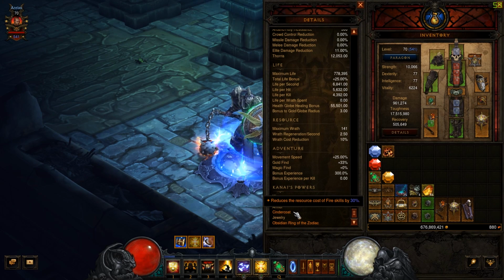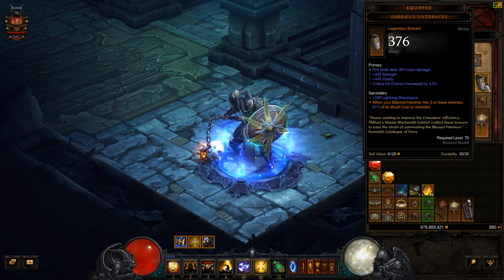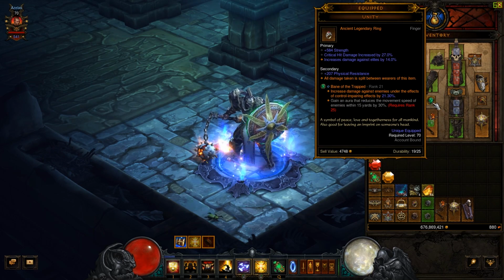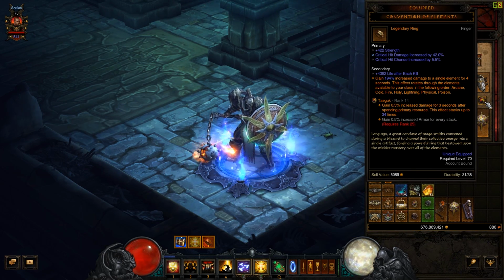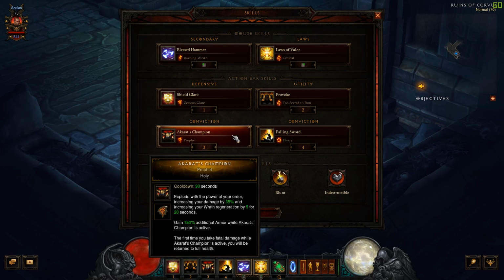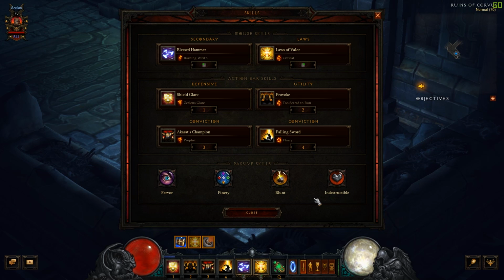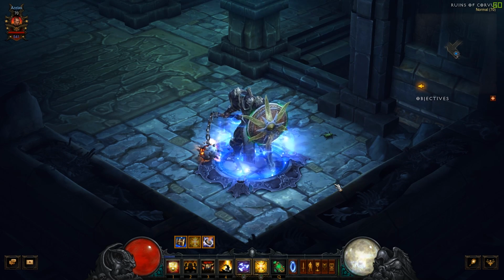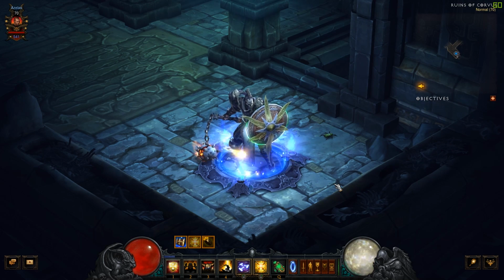Diablo 3 Crusader Build - New Fire Hammer! Patch 2.3 Gameplay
The new Crusader set "Seeker of the Light" empowers the Blessed Hammer and Falling Sword skills, with some support from Provoke. Combining the new abilities of the Kanai Cube, and also the new Johanna pieces has created a fun and familiar gameplay style for Crusaders!

Proxy
Tobias K.
Carl K.
Filip R.
Nader A.
Brett R.
Fahad A.
Dunerwin